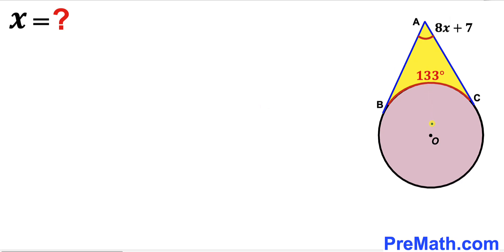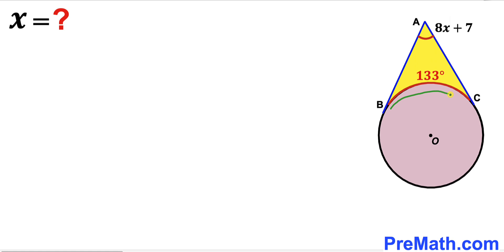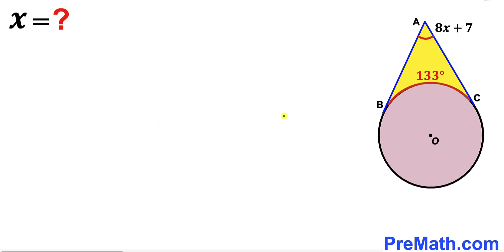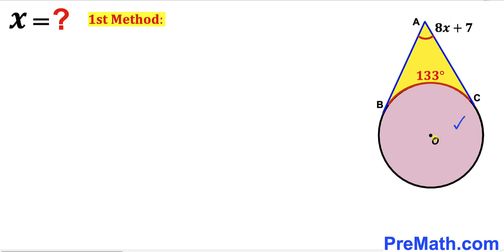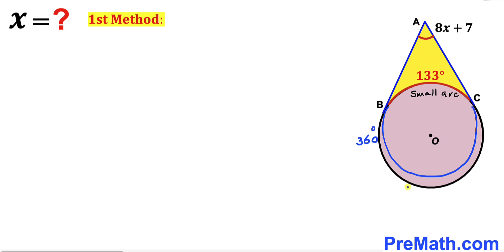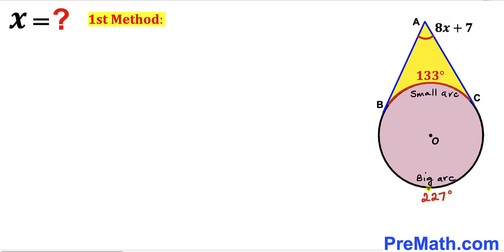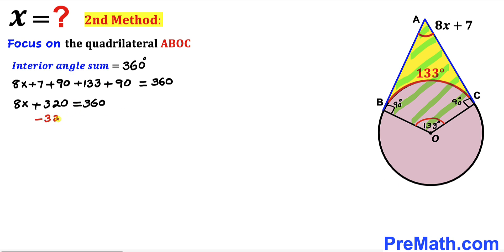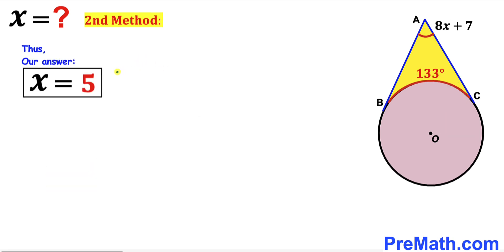Can you find the value of X? | (Circle)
Learn how to find the value of the angle X. Important Geometry and Algebra skills are also explained: Circle theorem. Step-by-step tutorial by PreMath.com

blackpenredpen
Andy Math
math olympics
olympiad exam
math olympiada
British Math Olympiad
olympics math
olympics mathematics
Number Theory
mathcounts
math at work
Pre Math
Olympiad Mathematics
Olympiad Question
Geometry
Geometry math
Geometry skills
Right triangles
imo
Competitive Exams
Competitive Exam
Calculate the length AB
Pythagorean Theorem
Right triangles
Intersecting Chords Theorem
coolmath
my maths
mathpapa
mymaths
cymath
sumdog
multiplication
ixl math
deltamath
reflex math
math genie
math way